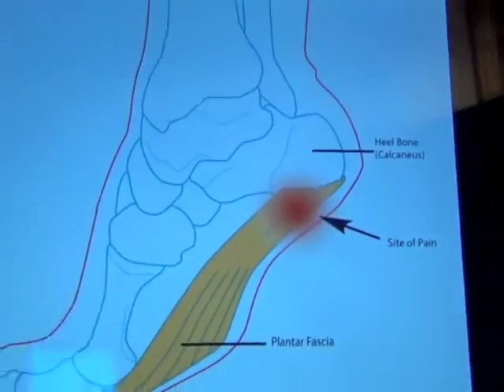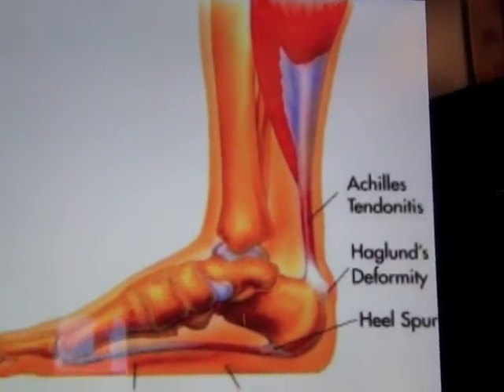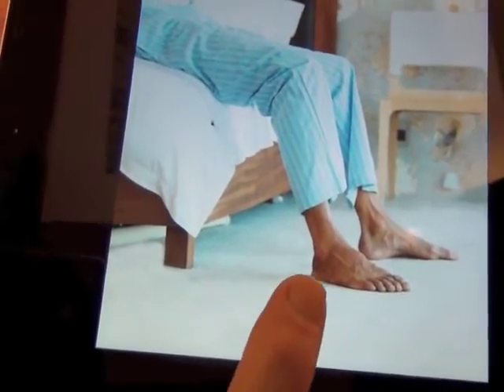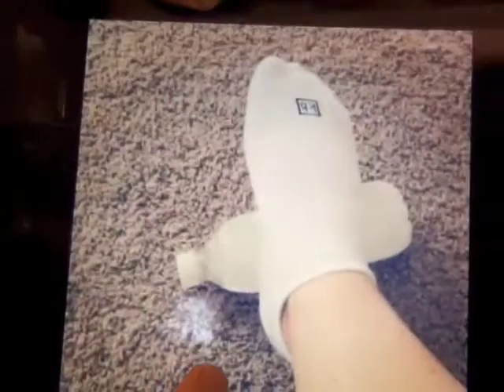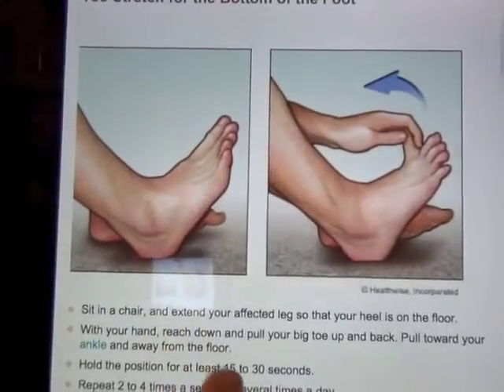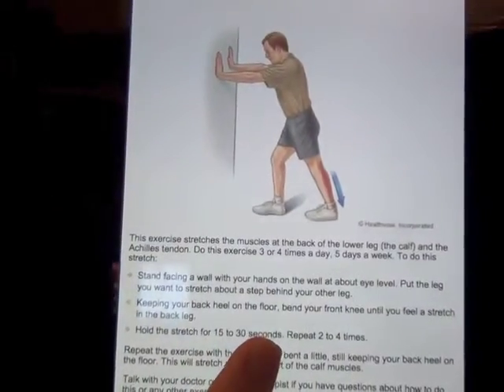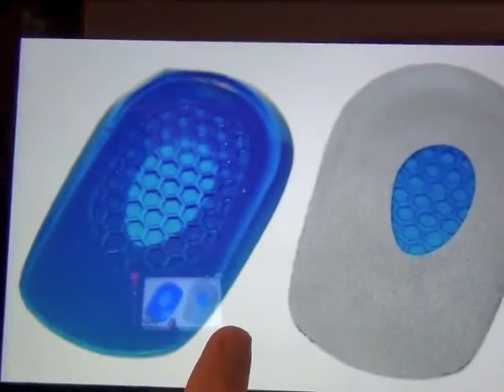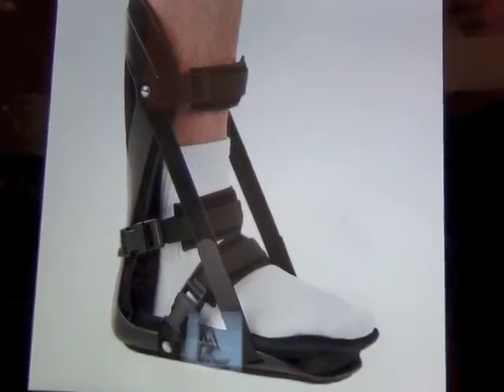Foot Pain/Plantar Fasciitis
Persistent foot pain that is worse with your first few steps in the morning may be due to plantar Fasciitis. Stretches that improve the flexibility of your main leg shock absorbers the heel cord and the foot fascia can help to prevent the tears that make this condition hurt and not get better.